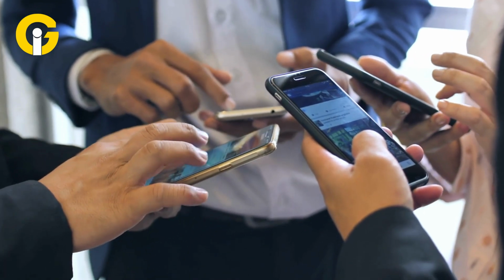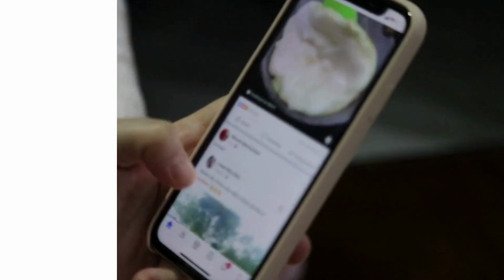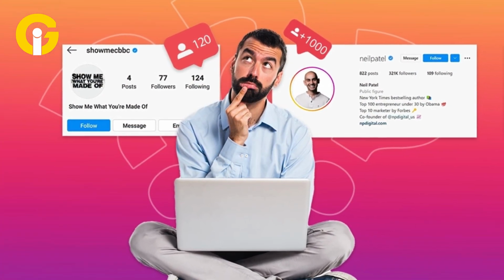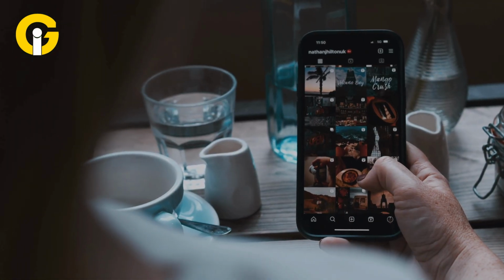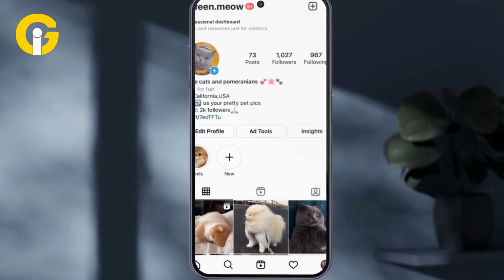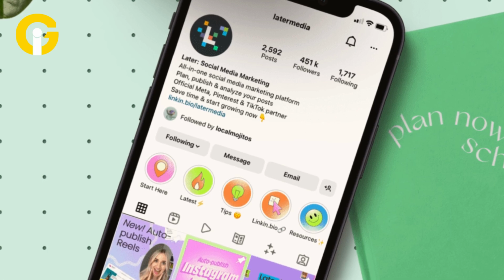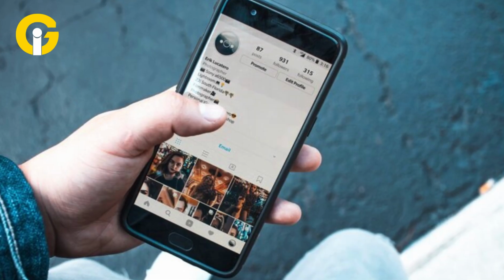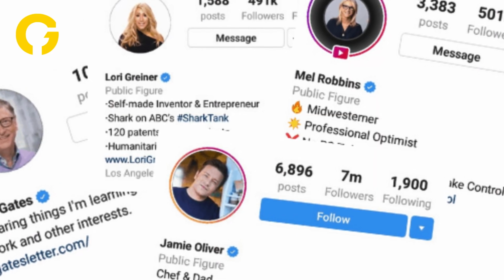WHAT'S behind Instagram's blue tick?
Instagram blue tick verification badge is not just a symbol of prestige and credibility; it also helps you crowd out on Instagram and grab the attention of millions of potential fans or customers. Instagram extends far beyond a mere photo-sharing platform.
If you've ever wondered how to obtain that sought-after Instagram blue tick, we have got you covered. Here is everything you need to know about the Instagram verification process and the requirements you must meet to secure that elusive badge.